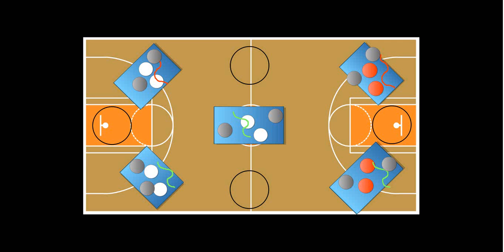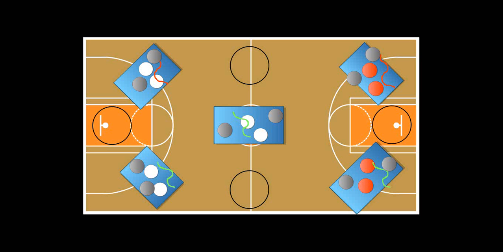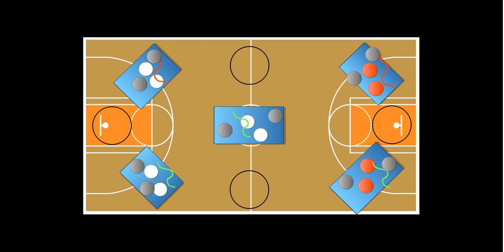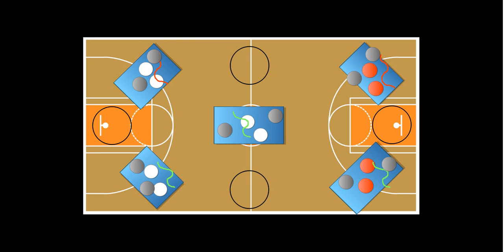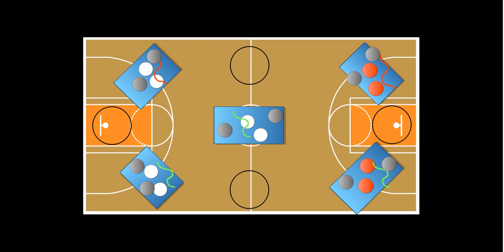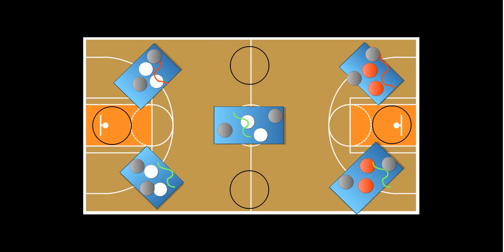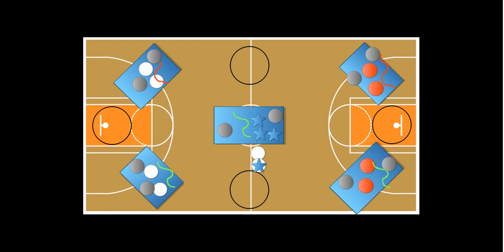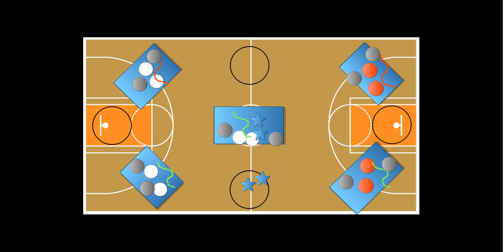Escape From Alcatraz